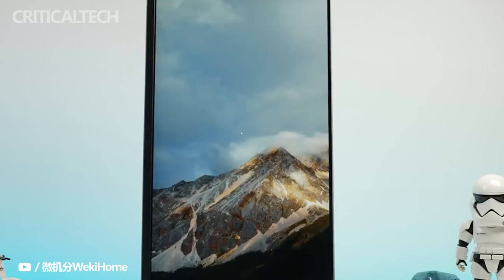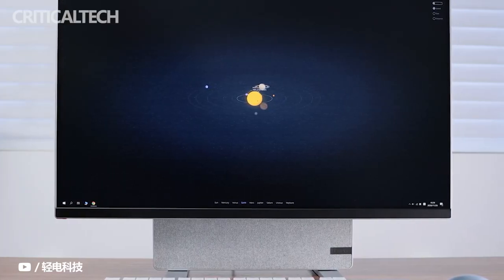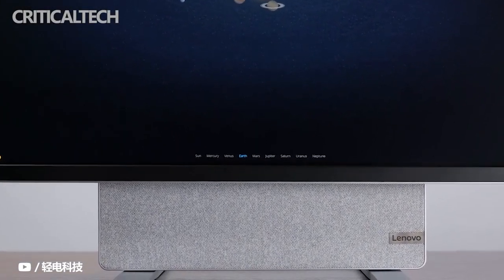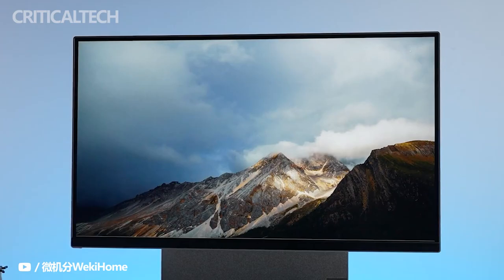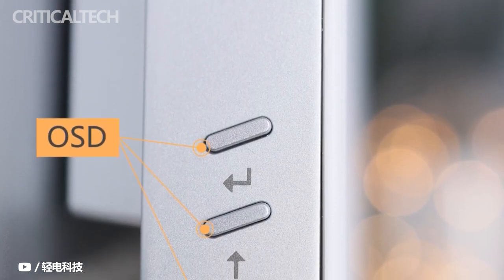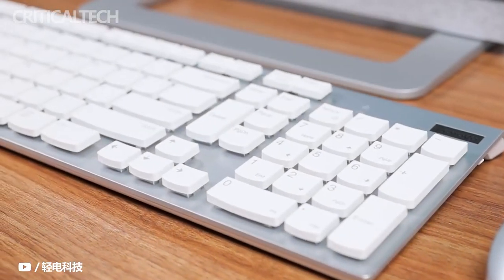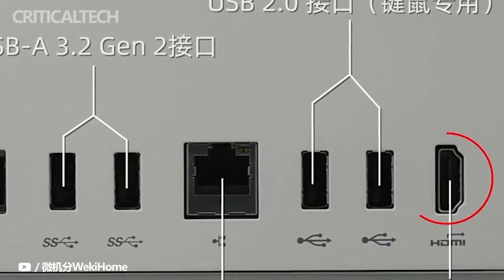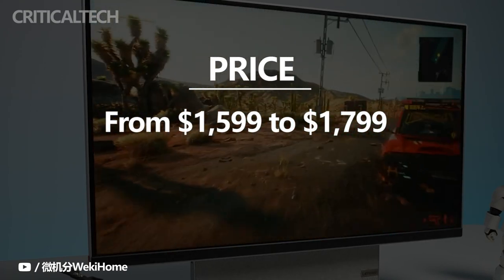Lenovo YOGA AIO 7 (2022) | Rotating All-in-One with AMD Ryzen 6000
Lenovo has introduced a new generation of rotating monoblocks Yoga AIO 7. The novelty supports broadcasting from the smartphone screen. The model received a 27-inch IPS display with a resolution of 4K. The screen of the device is capable of rotating 90 degrees. This solution will help content makers who work with vertical photos and videos.

The PC is powered by an AMD Ryzen 6000 processor with AMD Radeon RX 6600 graphics. Lenovo Yoga AIO 7 can be connected to smartphones that support DLNA, AirPlay, Miracast or LElink. To connect the monoblock to another PC, a USB-C port is provided. So the device will act as a second screen.